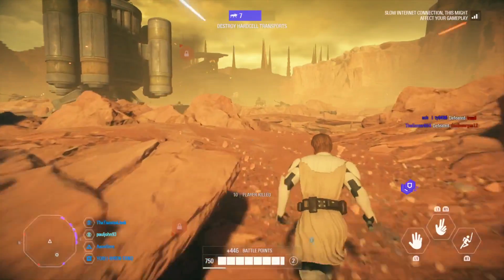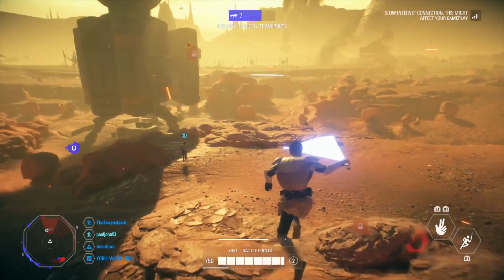NEW Capital Supremacy Mode Full Reveal! New Location Pipeline Junction West! Star Wars Battlefront 2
The new large scale game mode community transmission just dropped and it is called capital supremacy! This will include a new location called pipeline junction west on Geonosis! The ARC Troopers and BX Battle droids assist their respective clones and battle droids alongside our favorite heroes and villains on the battlefront!

Twitter.com/TheTwistedJedi
Facebook.com/TheTwistedJedi
Instagram.com/TheTwistedJedi